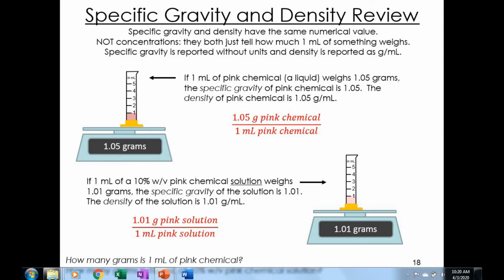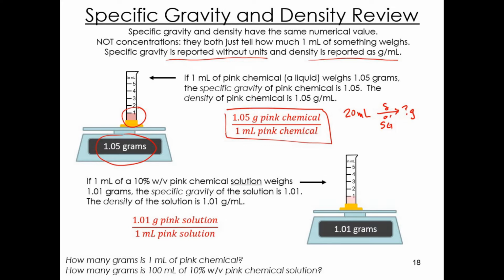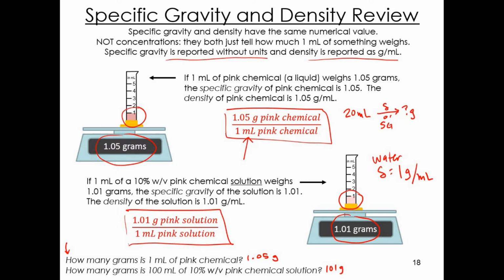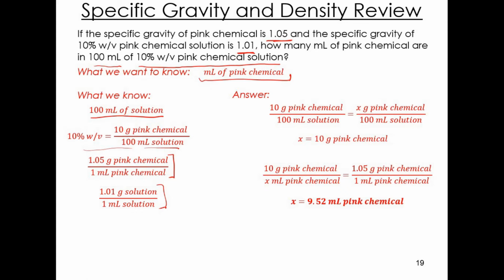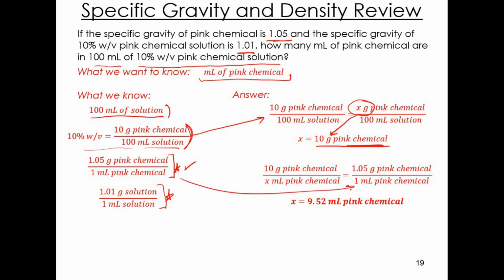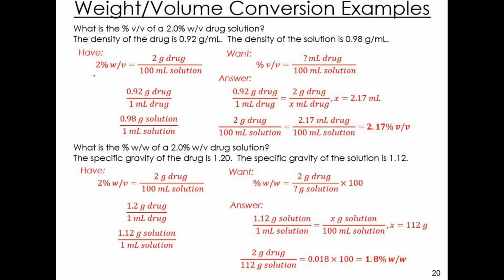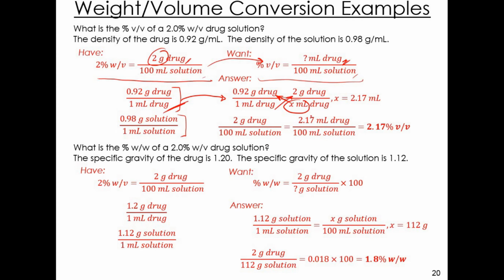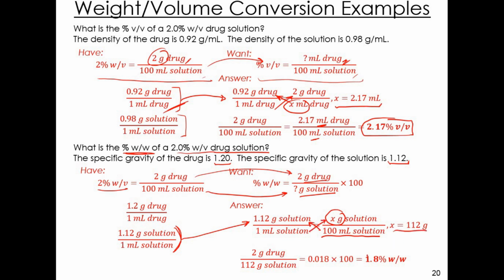Density and Specific Gravity